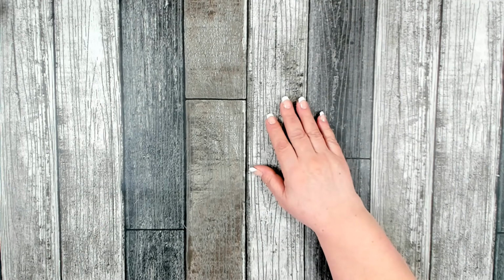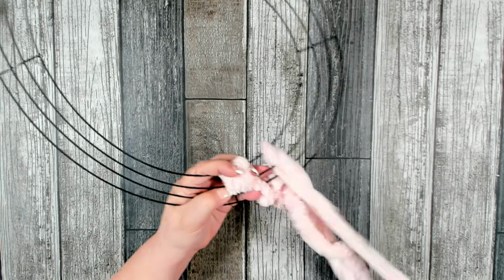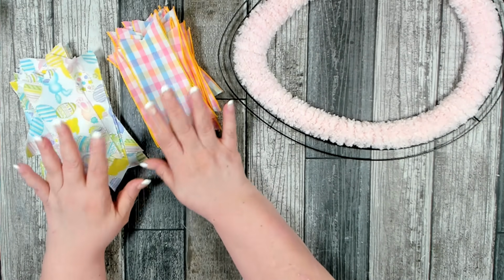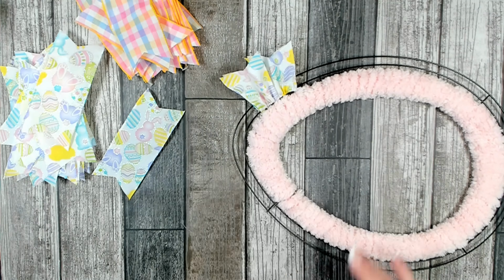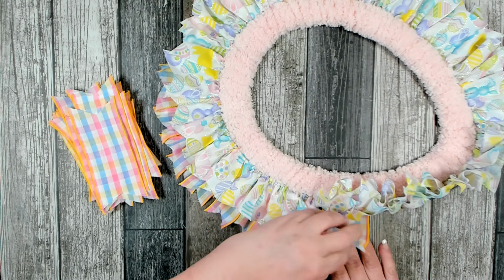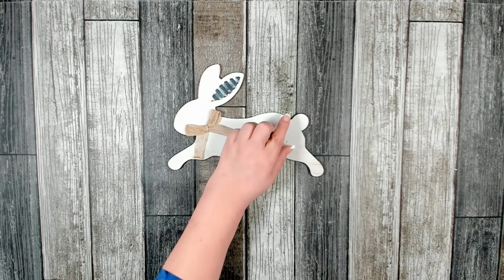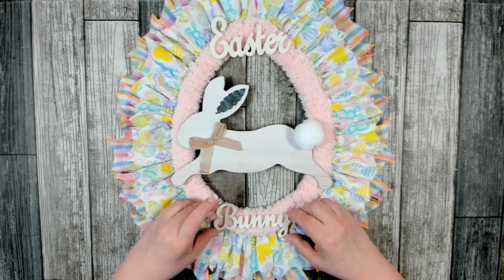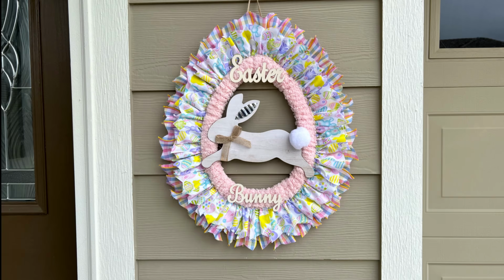Easter Bunny Egg Wreath DIY Yarn & Ribbon Wreath Dollar Tree Easter DIY Slim Design For Storm Door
Hello Crafter's, I have a Easter Bunny Egg Wreath DIY for you. In today's crafting adventure I will show you how to make this beautiful yarn & ribbon wreath. It is fun, easy to make, and budget friendly. The Easter wreath is a slim design and will fit perfectly in between your front door and storm door. It is also pretty on both sides making it perfect for a glass door. Let me show you how easy it is to make thi Dollar Tree Easter Egg Wreath.

Join me on Facebook My public business page is Please like and follow. I also have a private Facebook group here you can find sneak peaks of up and coming craft/DIY projects, get to know me on a more personal level, ask questions, get support, share ideas and post pictures of your own work. This is a positive and supportive group where you can learn and grow your talents. Active members are greatly appreciated!

Other video's you might like:
Easter Egg Wreath DIY/Hop On In Dollar Tree Easter DIY/Egg Wreath Form Tutorial/No Fray Mesh Wreath
Fantastic Finds Dollar Tree Haul ~ New Yoga Pads Crafter's Square St. Patrick's Day & So Much More!

Tools:
Glue gun & glue sticks, wire cutters, scissors, silicone spatula, ruler, paint & brushes
Dollar Tree ~ Bunny sign, egg wreath form, 3 rolls each of 2 different 2.5 inch designs of Easter ribbon, 2 laser cut wood words (Bunny, Easter) cotton tail
Walmart ~ pink chunky chenille yarn

Copyright 2023 All photos & video content including thumbnails are property of Michelle Smith Creations and cannot be used, reproduced, or copied without written consent from owner or direct credit is given to Michelle Smith Creations including a direct link to the referenced video.